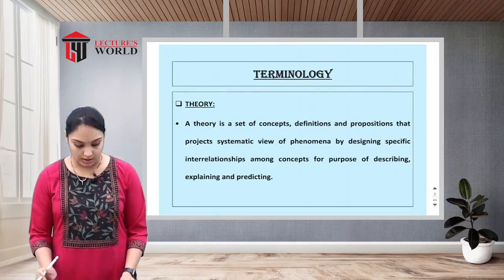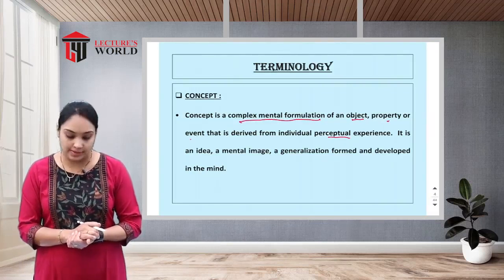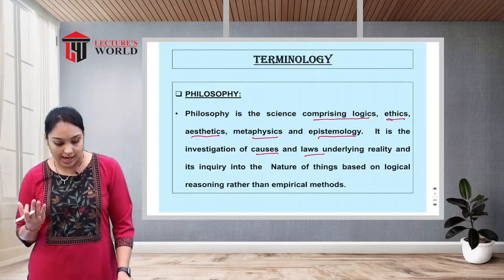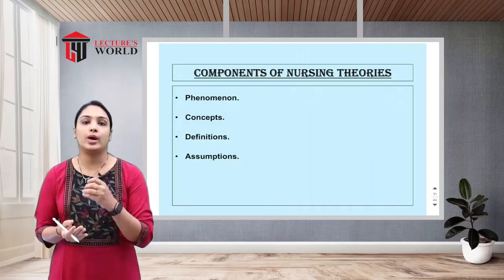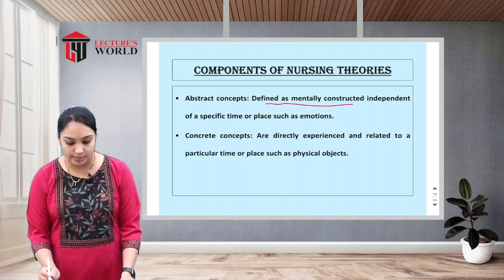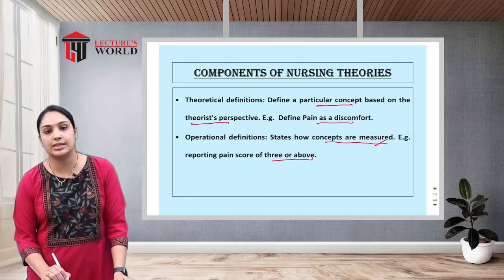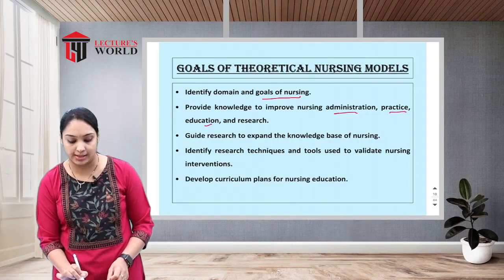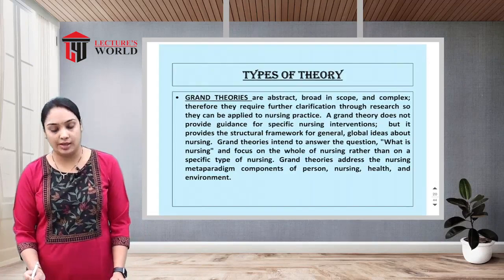Bsc Nursing 1st Year - Nursing Foundation - Professional Nursing - Nursing Theories - 01